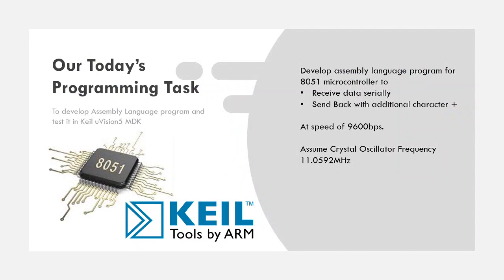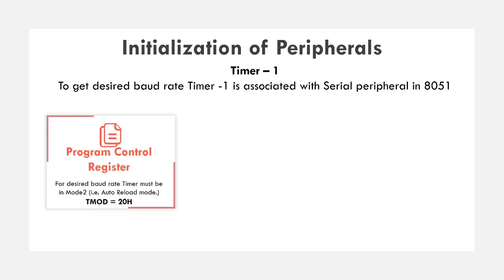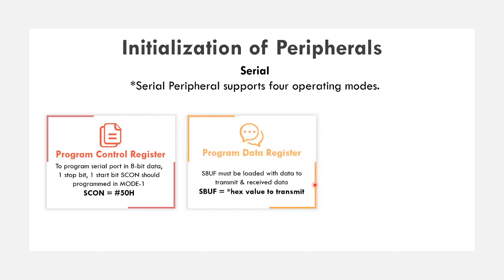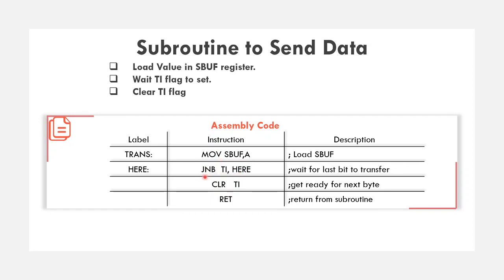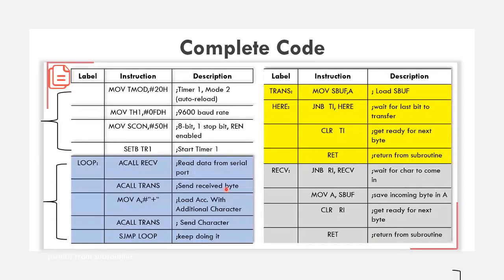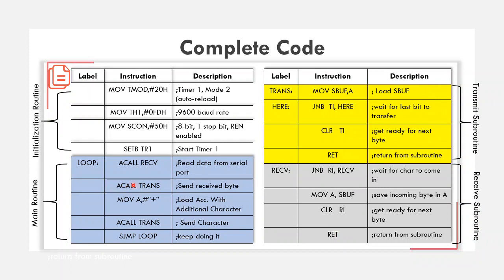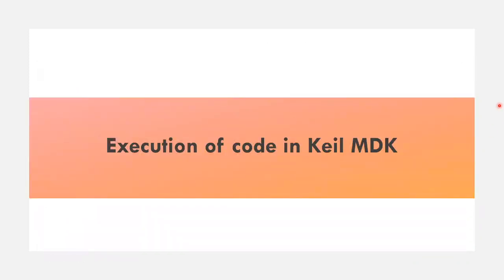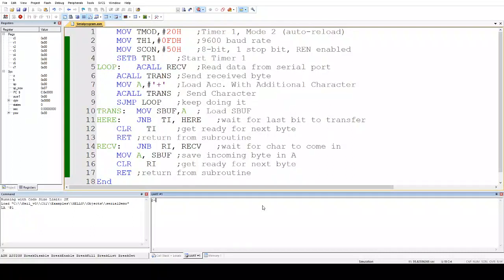Serial Communication | 8051 Microcontroller | Assembly Program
Development of Assembly Code for Serial Communication.
Keil uVision MDK